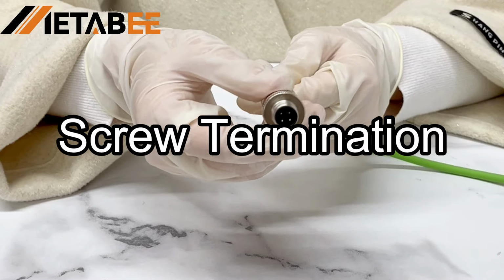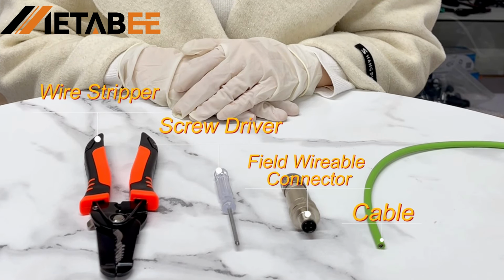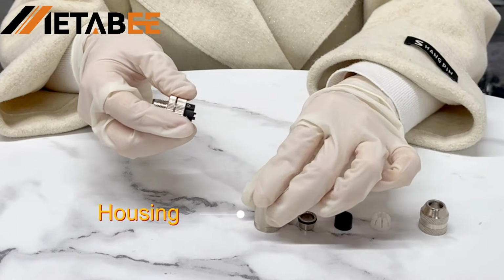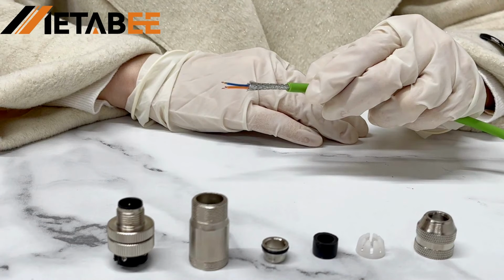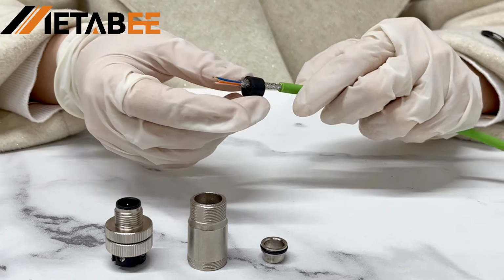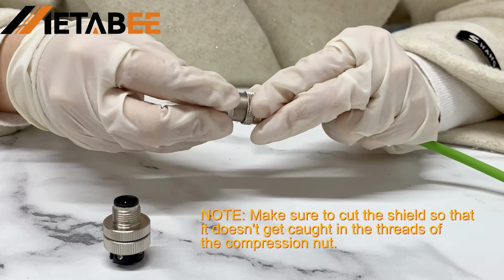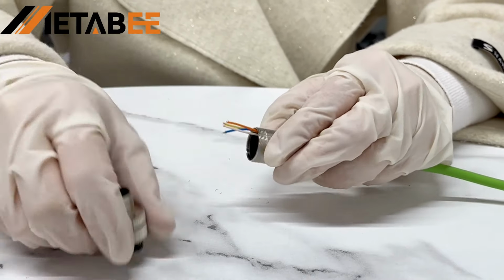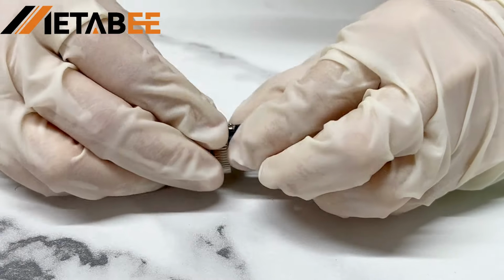How to Assemble M12 Field Wireable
In this video, we show the tools needed to assemble a field-wireable connector, the components of a field-wireable connector, and the order in which they are installed.

00:07 Tools needed
00:19 Connector Components
00:35 Assembly